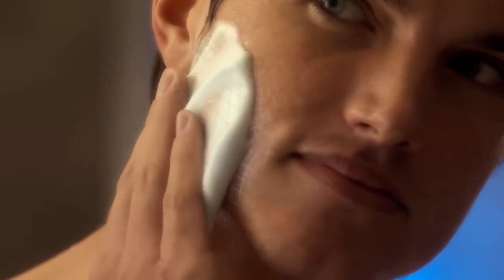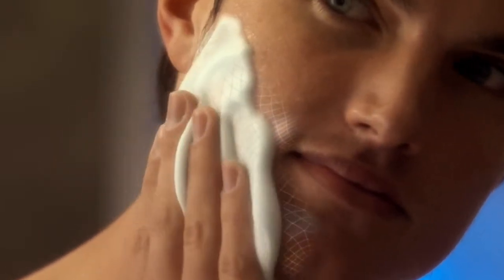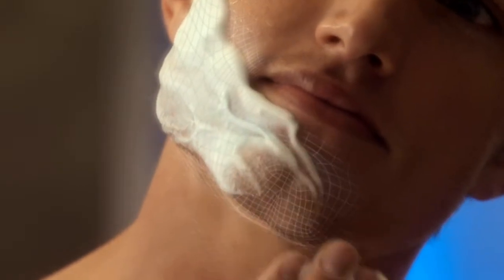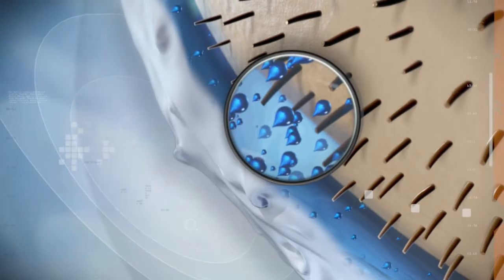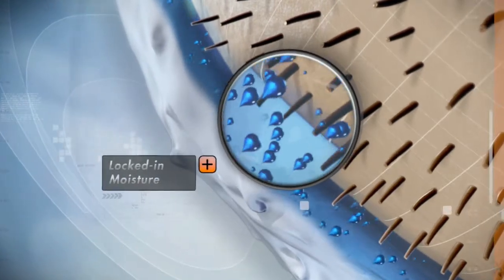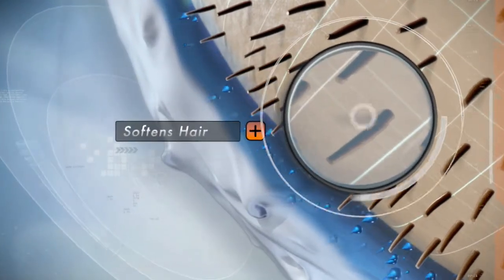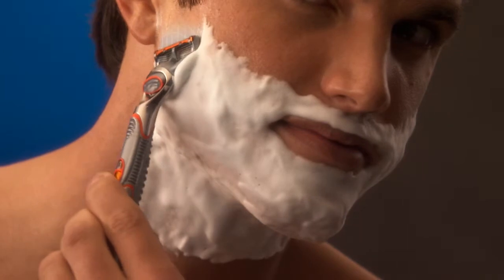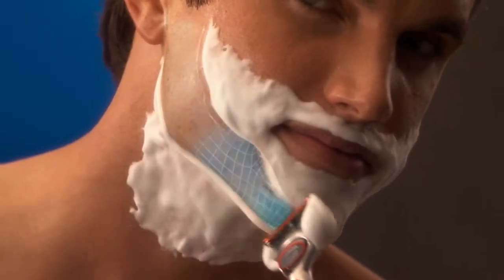TRACE_DIGITAS_GILLETTE_I9.mov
Digitas | Gillette
Client: Digitas
Specs: 3D photo real animation for interactive web
Services: 3D Animation, Design
Categories: *Featured, Interactive and Web Video
Media: 3D Animation, 3D Compositing, Live Action, Mixed Media Animation, Motion Graphics